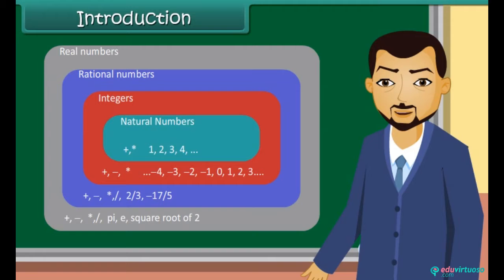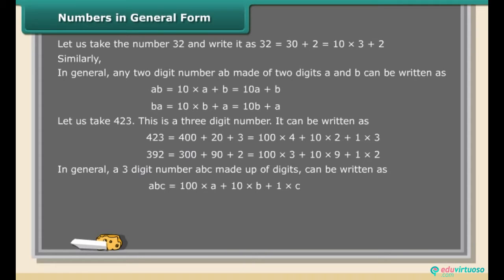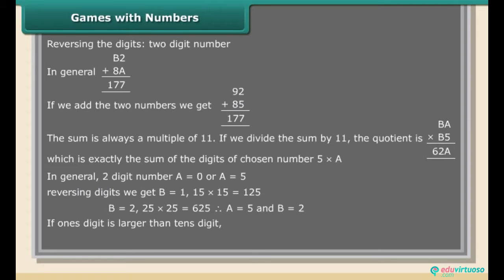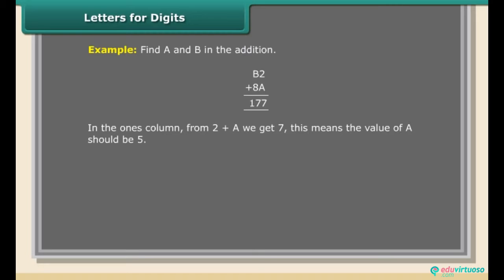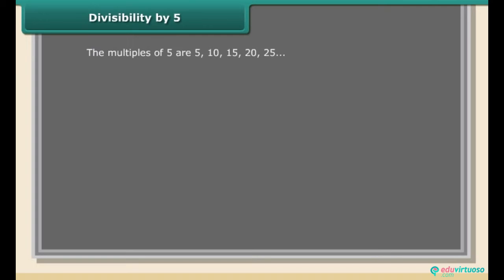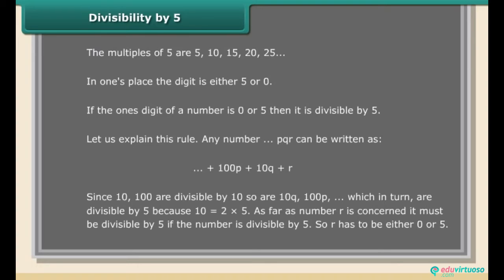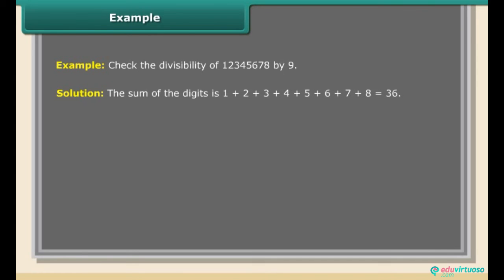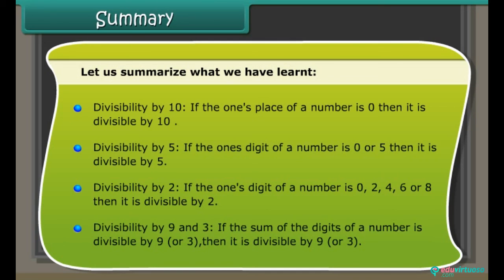Grade 8 | Maths | Playing with Numbers II | Free Tutorial | CBSE | ICSE | State Board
Welcome to our Class 8 Maths tutorial on "Playing with Numbers II"! 🎉 In this video, we delve deeper into the fascinating world of numbers, exploring their properties and learning some intriguing mathematical tricks and puzzles. Perfect for students eager to enhance their number sense and problem-solving skills!

What You'll Learn:
- Understand the general form of two-digit and three-digit numbers.
- Reverse numbers and explore their properties.
- Solve puzzles using the general forms of numbers.
- Check the divisibility of numbers by 2, 3, 5, 9, and 10.

Key Topics Covered:
- General form of two-digit and three-digit numbers.
- Reversing digits and properties.
- Divisibility rules for 2, 3, 5, 9, and 10.
- Number puzzles and games.

For more free resources and to enhance your learning experience, Our platform offers a wide range of educational materials designed to help you excel in your studies.

for all your learning needs!